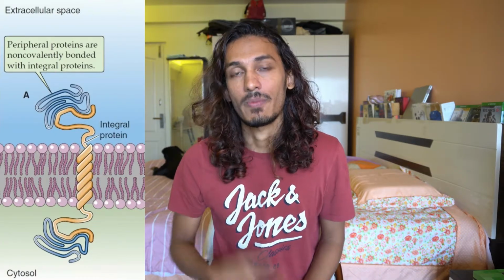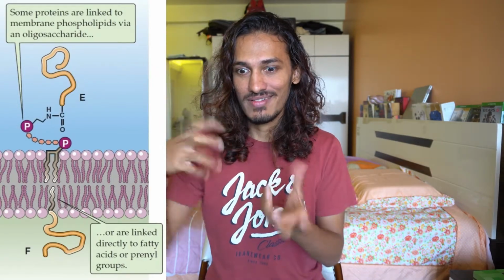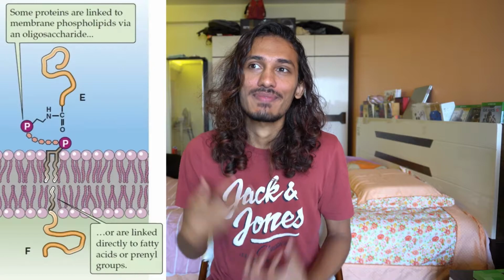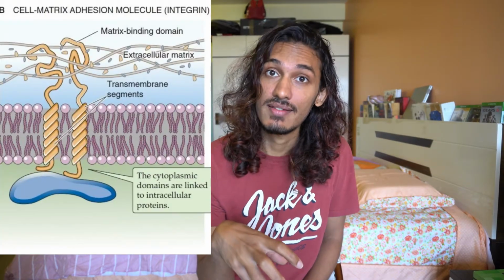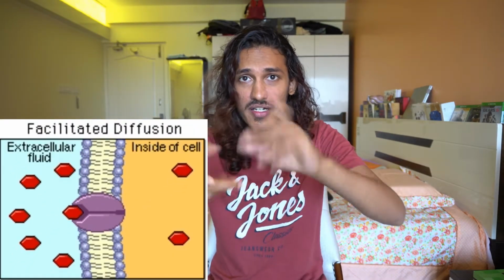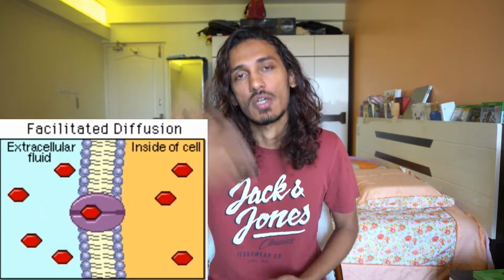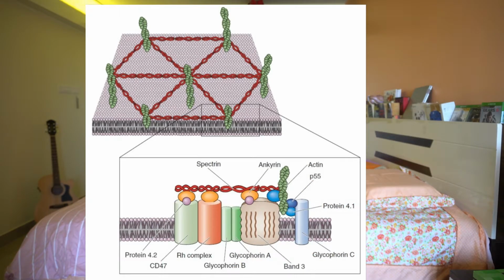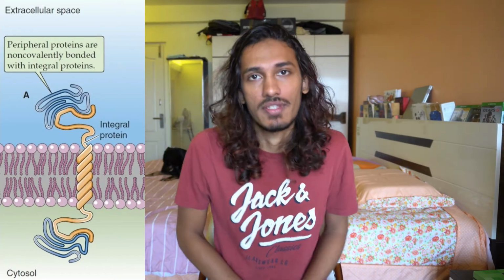The role of proteins in membrane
Content
1) Differentiating between integral and peripheral proteins
2) Role of Integral proteins : Receptor, Signaling, Adhesion, Enzyme
3) Role of peripheral proteins : Signaling, Adhesion, Enzyme

Diagrams from
1) Medical Physiology- Walter Boron, Emile L Boulpaep 2nd edition

End title: made using groovepad